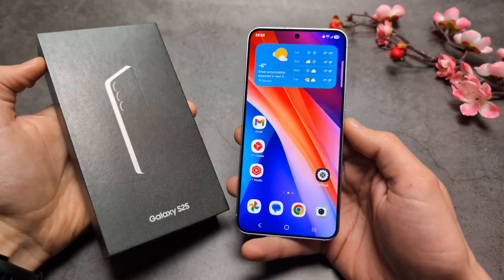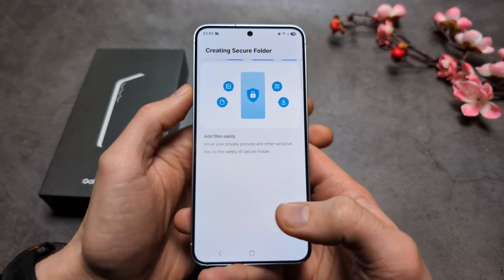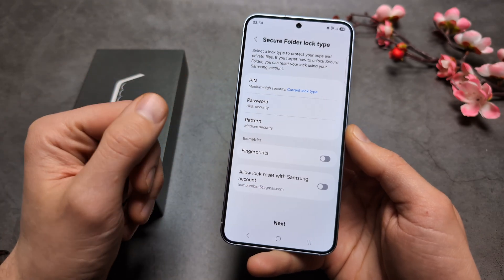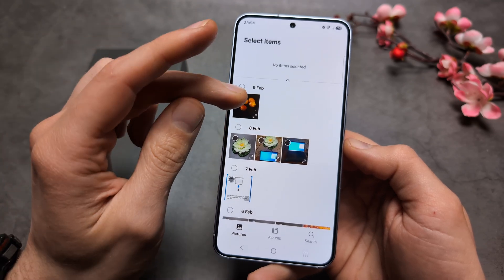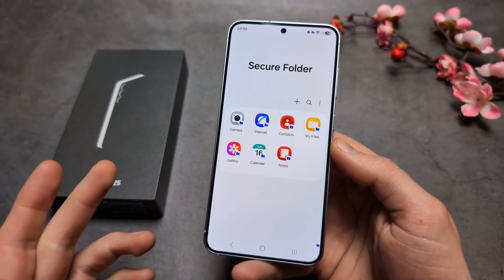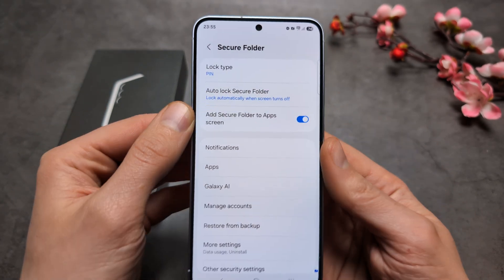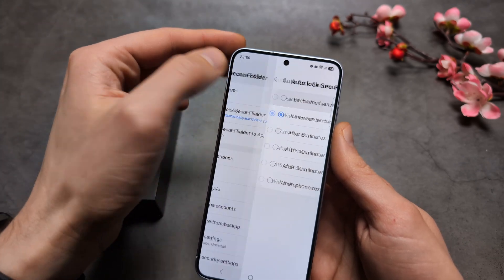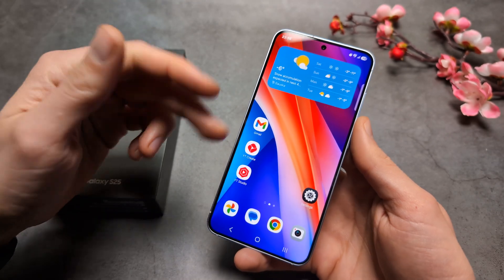How to Hide Photos, Videos & Files on Samsung Galaxy S25 / S25 Ultra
How to Hide Secret Pictures & Videos